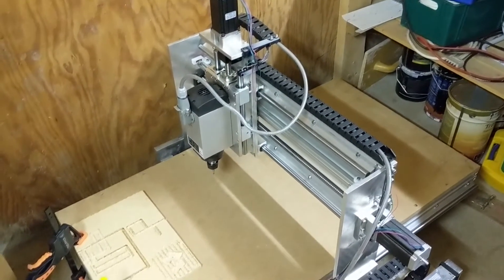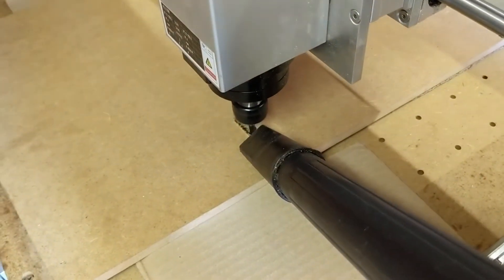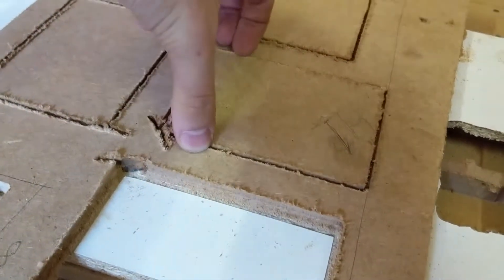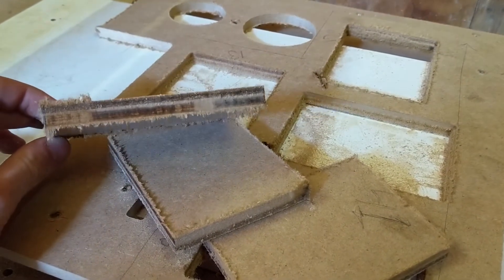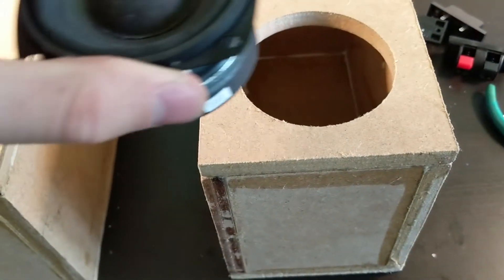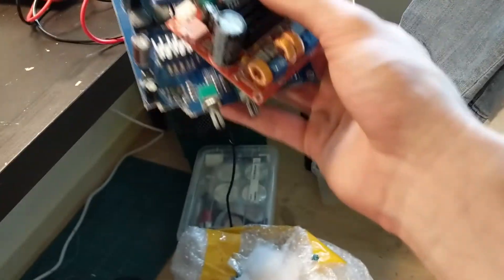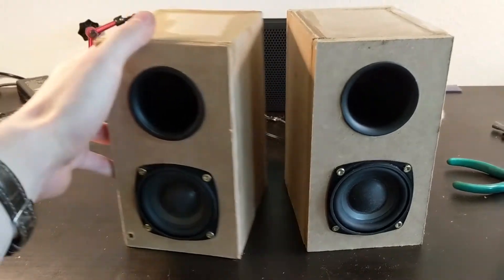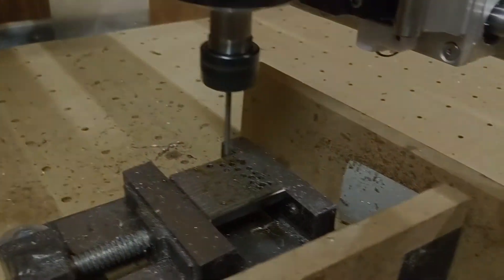CNC router build - Part 6 - Testing CNC and making some speakers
Musci: JJD - Adventure